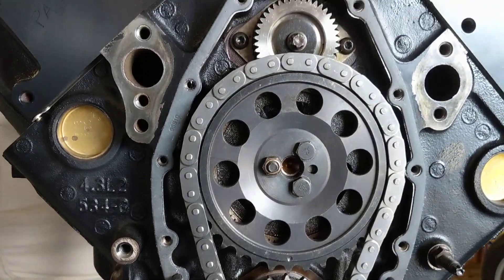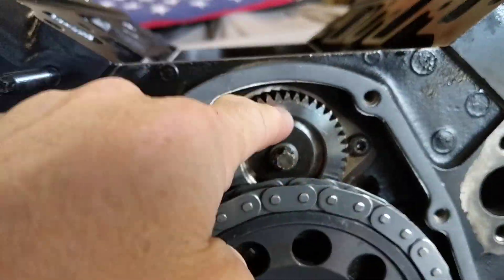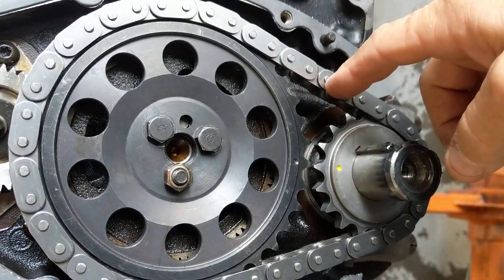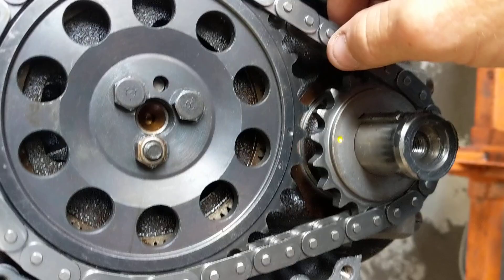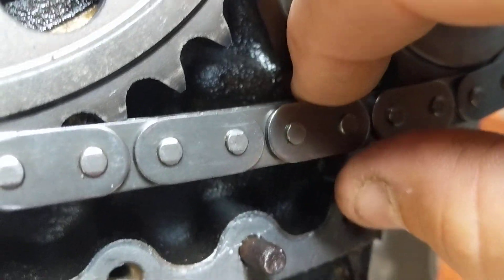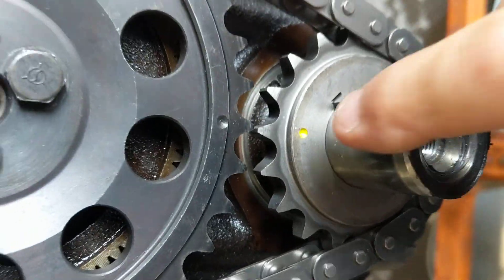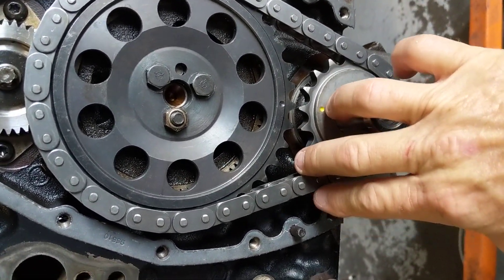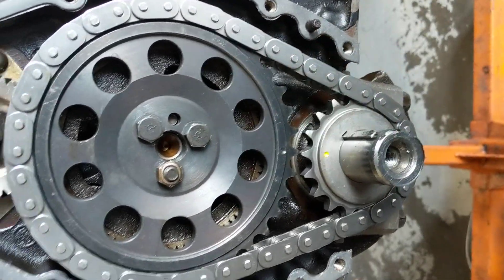Timing chain Chevy 4.3 v6 w/ balance shaft .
How much slack in my  timing chain